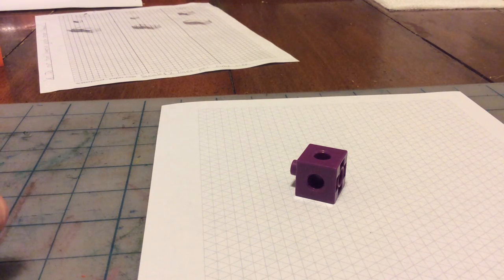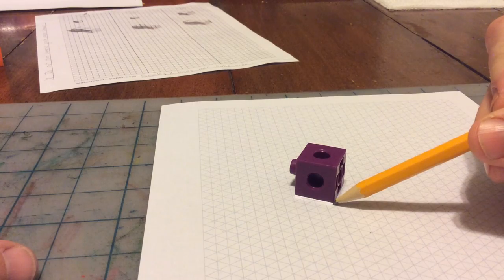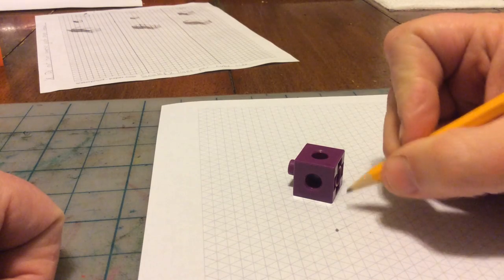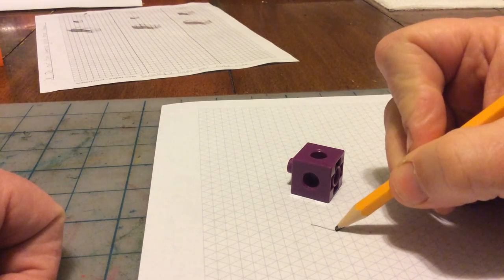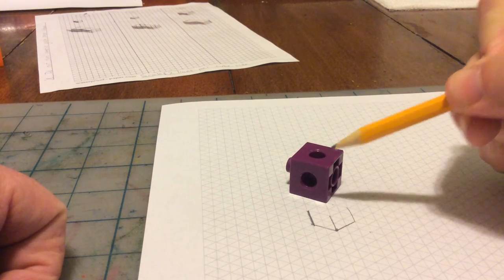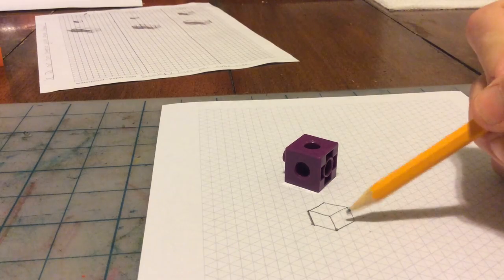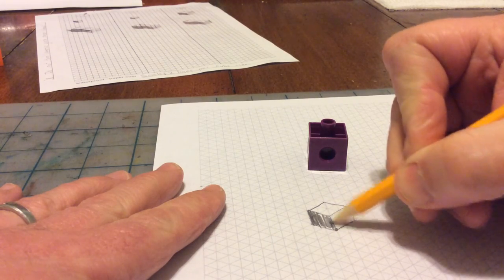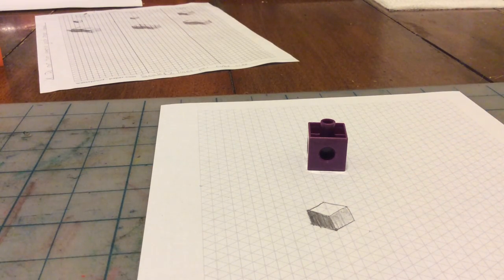Isometric Sketching of Single Cube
This, hopefully not too boring video, will show you how I sketch and shade a single cube on isometric graph paper